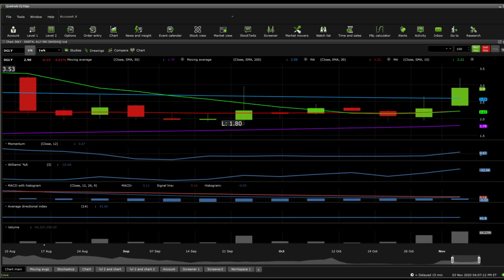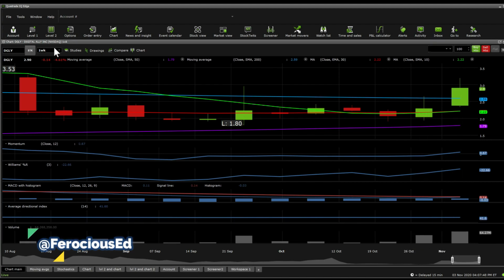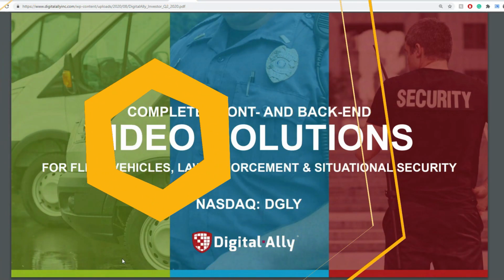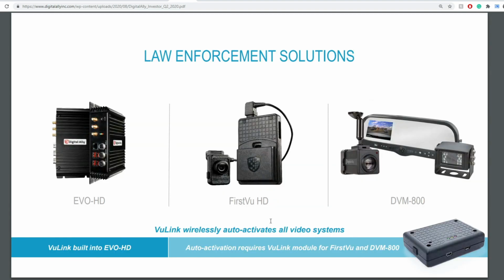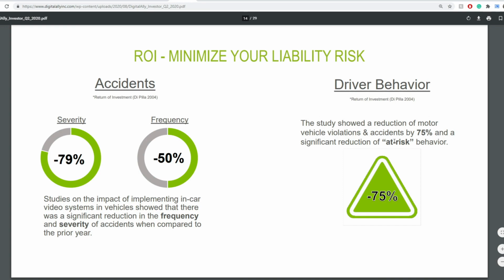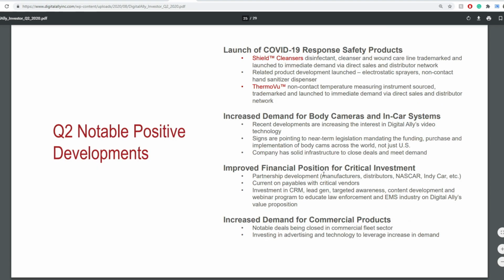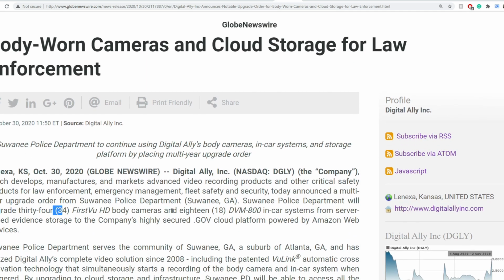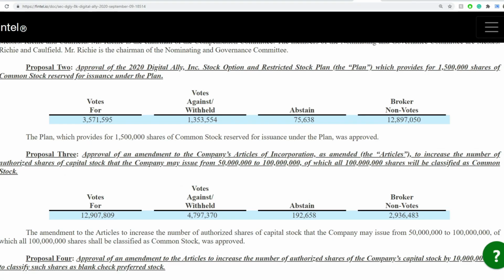$DGLY stock DD & Technical analysis - Stock overview (Updated)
Digital Ally, Inc. produces and sells digital video imaging and storage products for use in law enforcement, security, and commercial applications in the United States and internationally. Its digital audio/video recording, storage, and other products include an in-car digital audio/video recorder that is contained in a rear view mirror for law enforcement vehicles and commercial fleets; and hands-free automatic activated body-worn cameras and in-car video systems, as well as provides its law enforcement customers with audio/video surveillance from multiple vantage points. The company also provides VuLink, an in-car device that enables an in-car and body worn digital audio/video camera system to automatically and simultaneously start recording; and Digital Ally, a suite of data management Web-based tools to assist fleet managers in the organization, archival, and management of videos and telematics information. In addition, its digital audio/video recording, storage, and other products comprise a miniature body-worn digital video system; VuVault.net, a law enforcement cloud storage solution, including cloud-based fleet management and driver monitoring/training applications; and FleetVU Manager, a Web-based software for commercial fleet tracking and monitoring. The company sells its products through direct sales and third-party distributors. Digital Ally, Inc. is headquartered in Lenexa, Kansas.